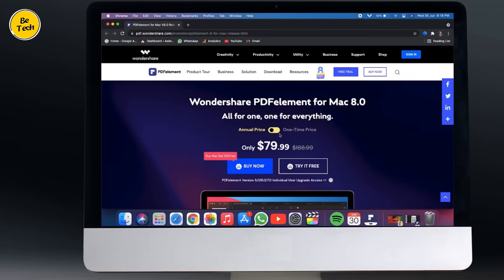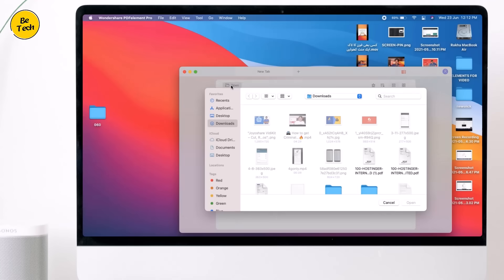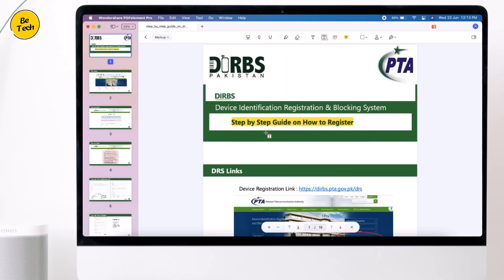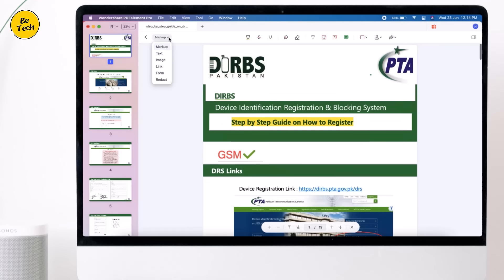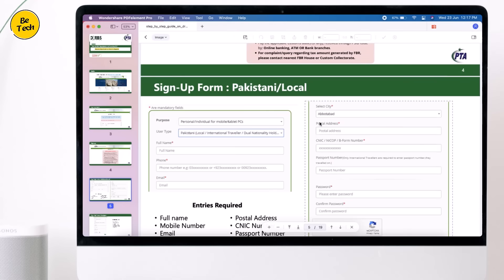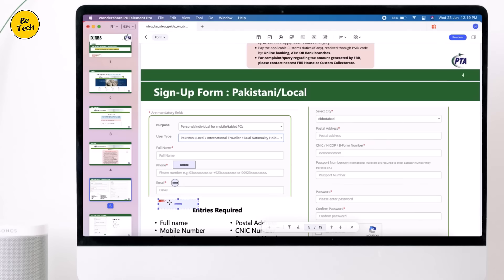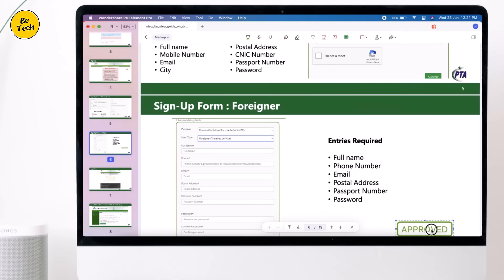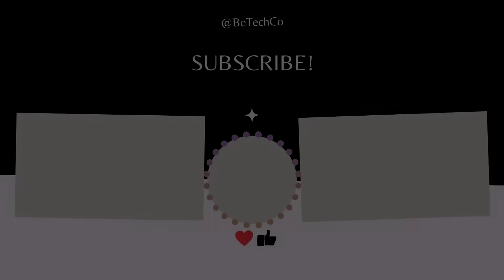Best FREE PDF Editor For Mac In 2025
Best free PDF Editor For Mac In 2025. How to edit PDF files on Mac.